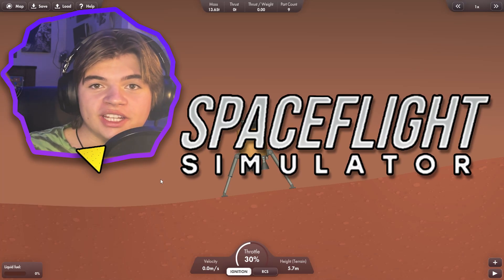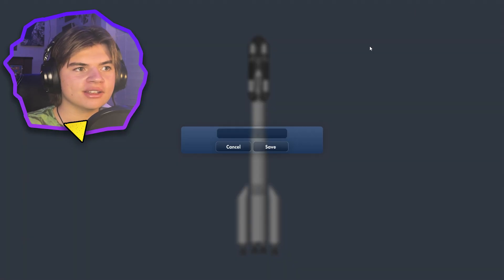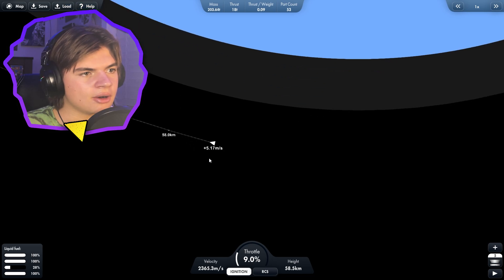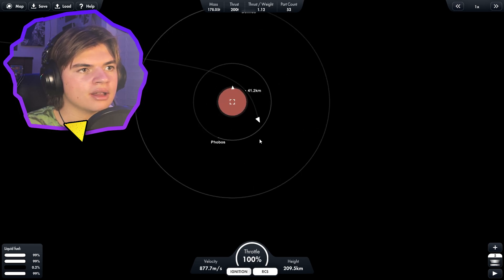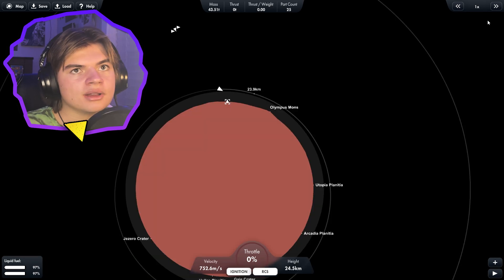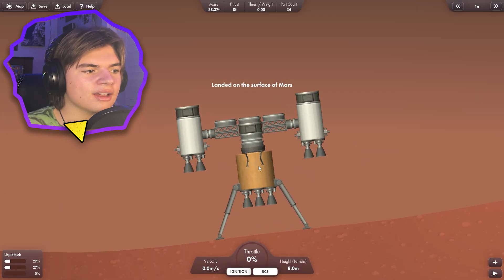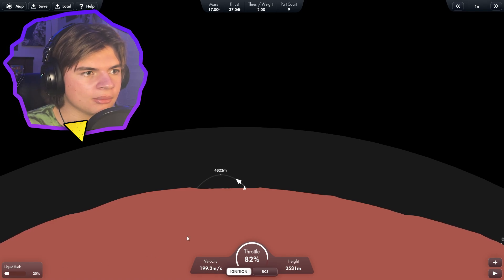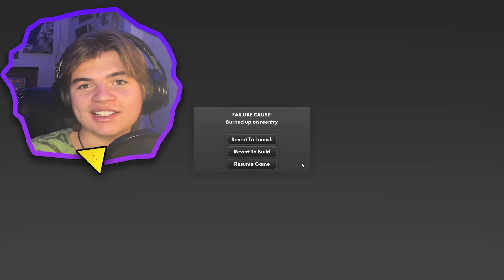MARS RESCUE MISSION - Spaceflight Simulator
Original Setup

In this Spaceflight Simulator video we are sending a rescue mission to mars to retrieve a Martian lander that ran out of fuel.